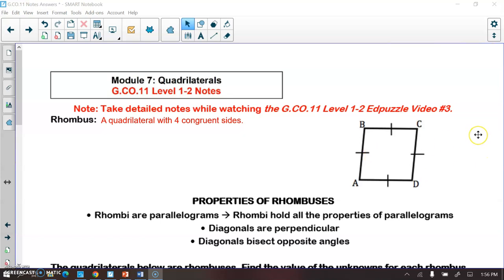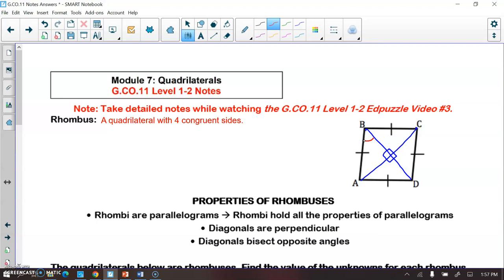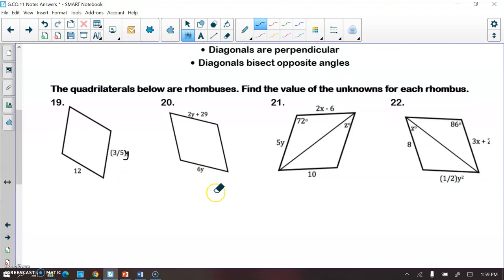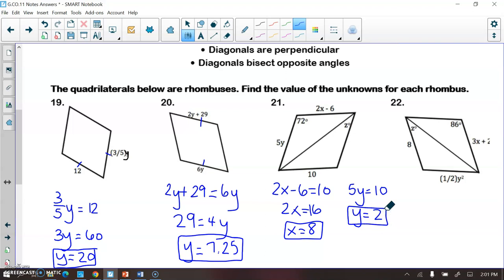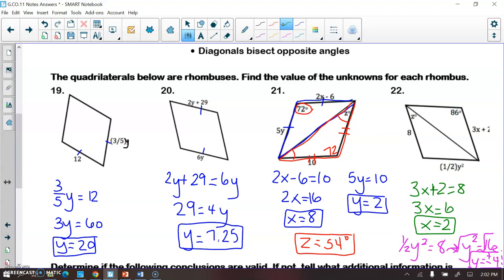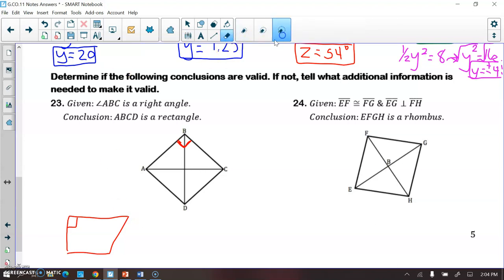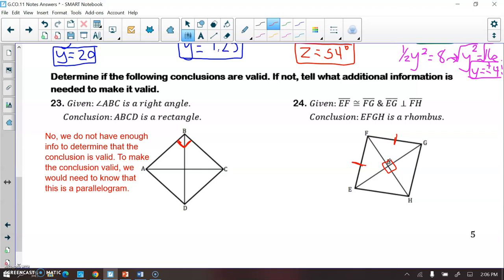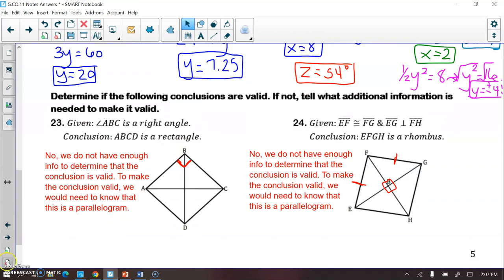G.CO.11 Level 1-2 Video #3